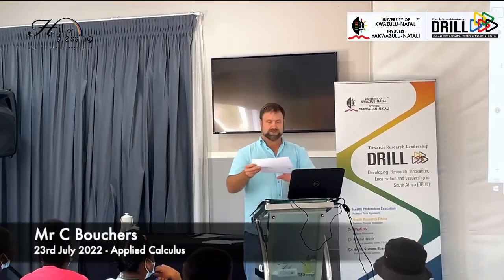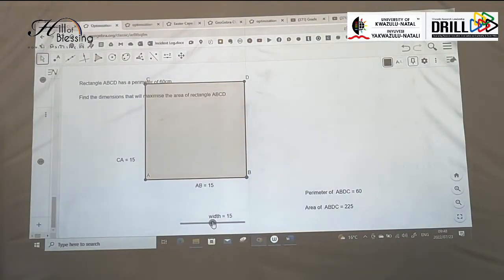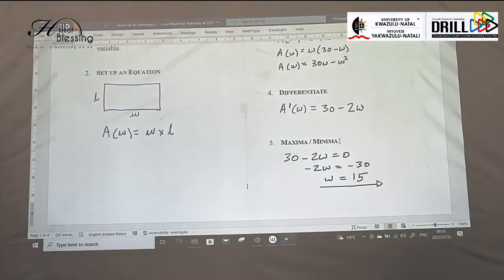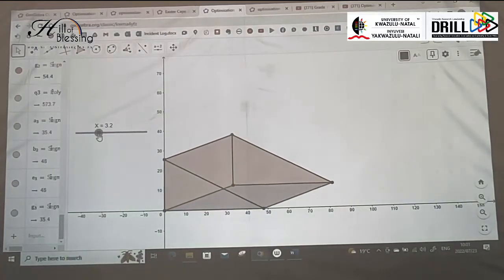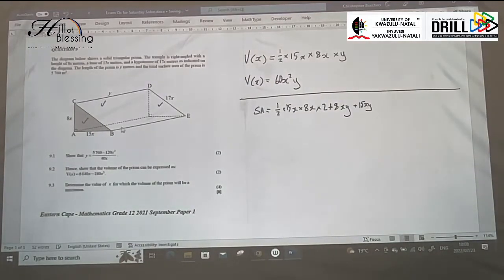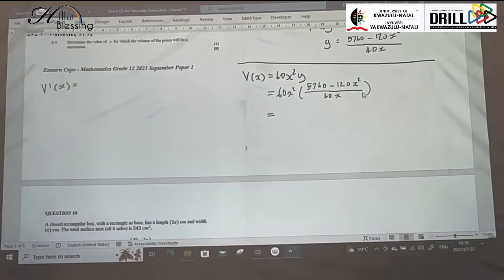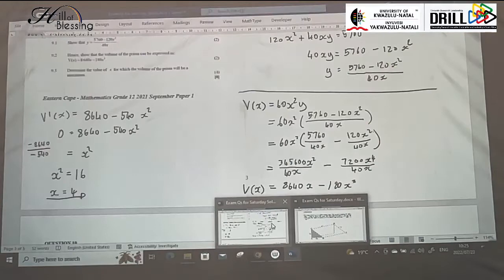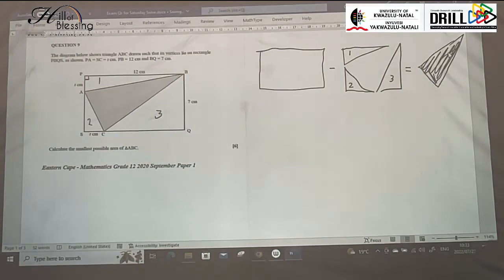Applied Calculus (23 July 2022)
Free tuition by professionals